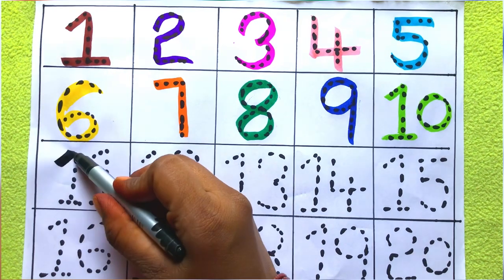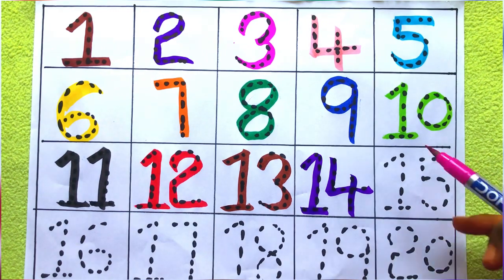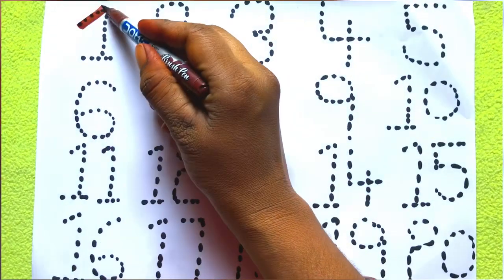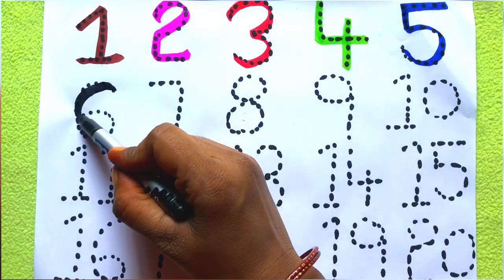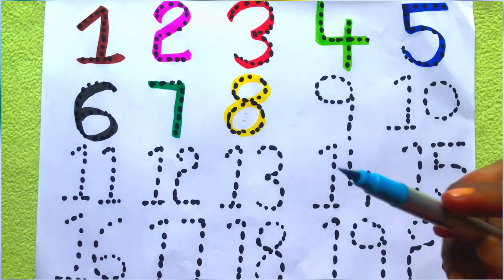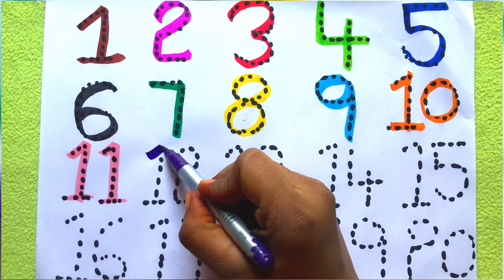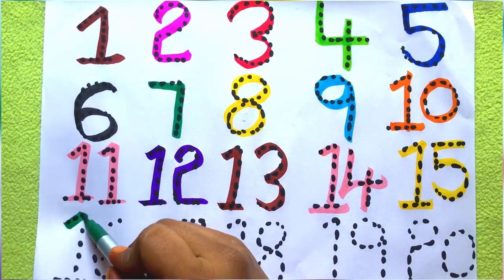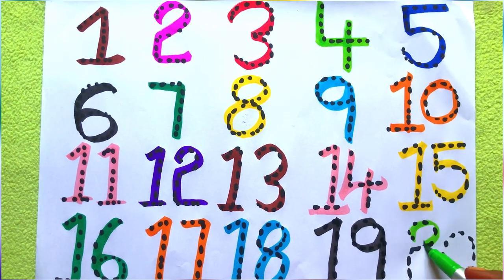1 to 100 ,count 1 to 100 , learn to count,123 Numbers ,One two three, Numbers ,counting 12345678910